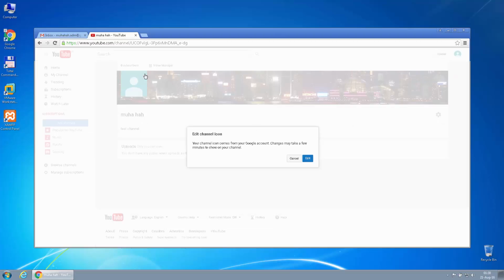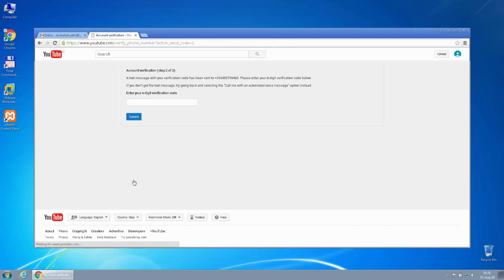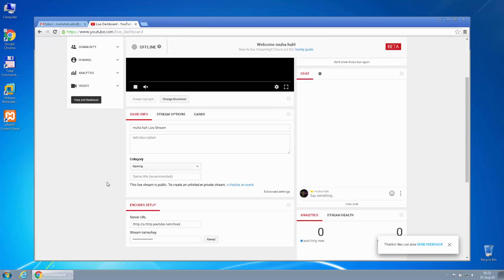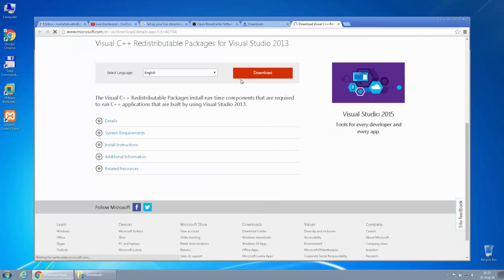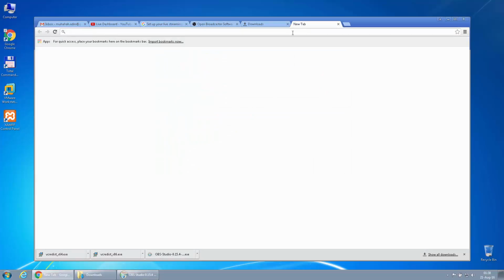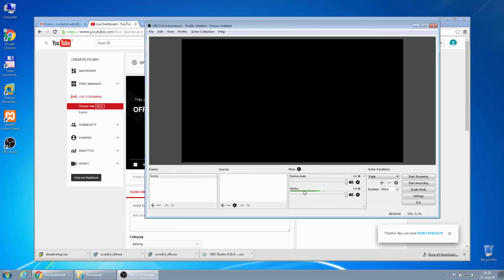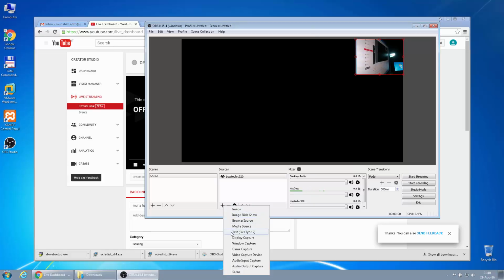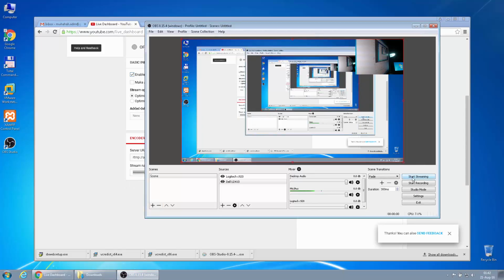How to setup a channel and LiveStreaming on YouTube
Straightforward setup of a YouTube channel and LiveStreaming on YouTube using OBS (Open Broadcast Software), an open source streaming software.

If you'd like a video on a specific software package installation and setup, drop a request in any comments section.